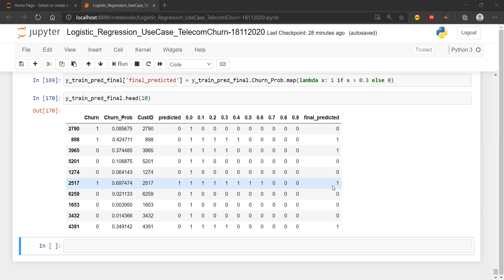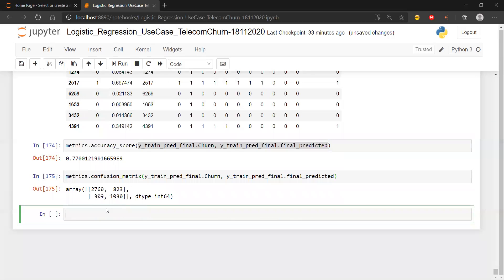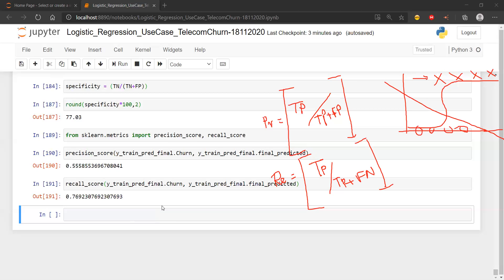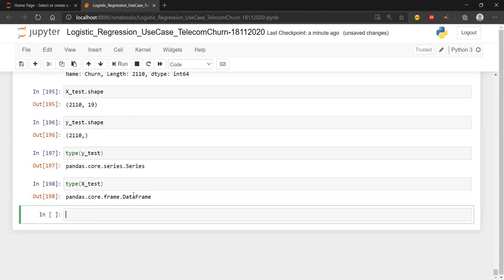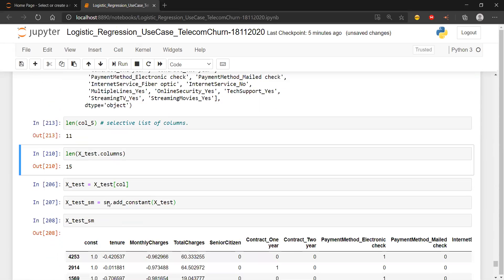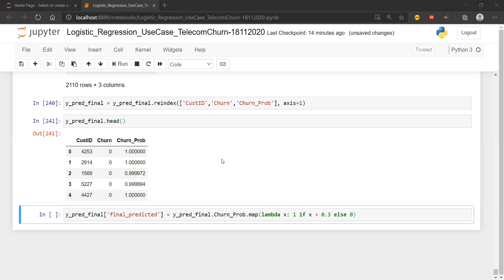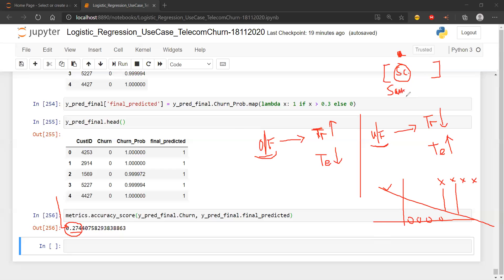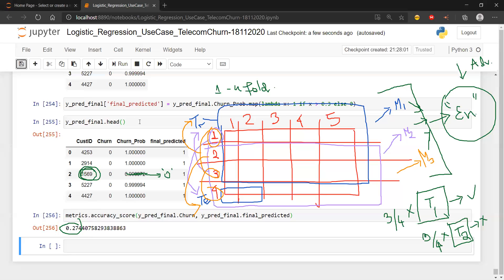Class 111 - Learning Data Science - Machine Learning - Supervised Learning - 18-11-2020